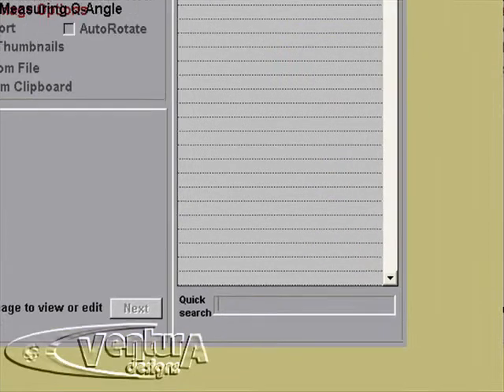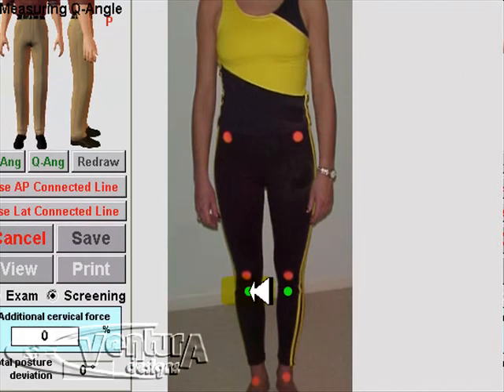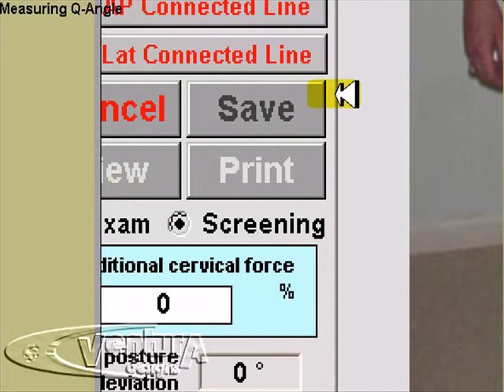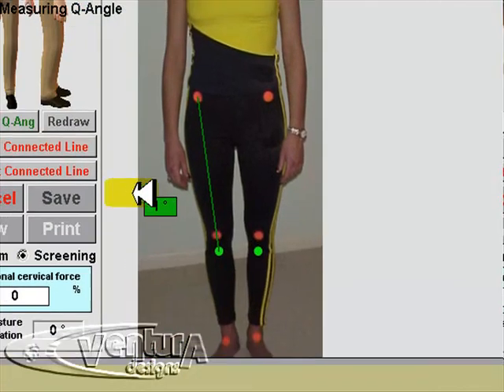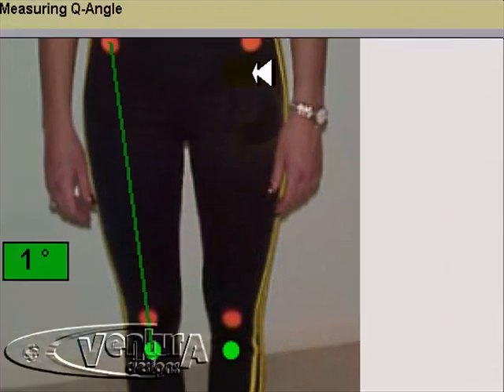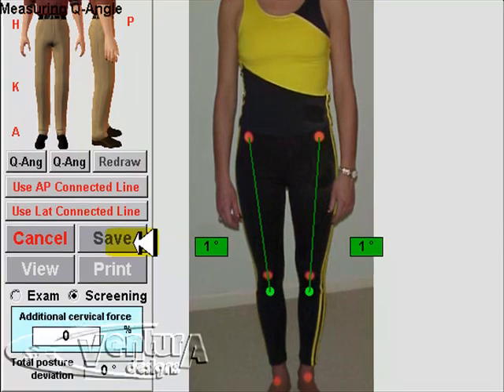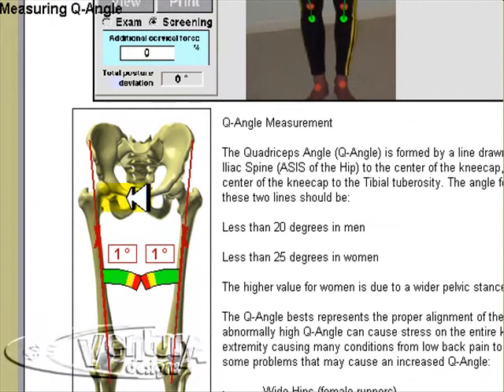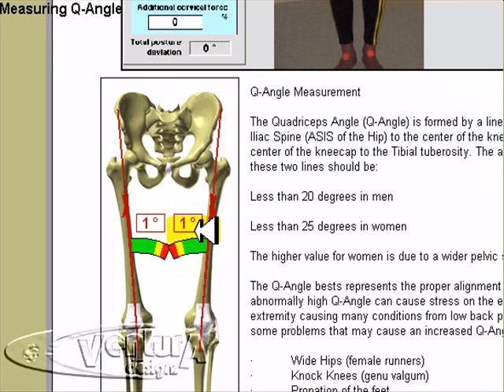Measuring the Q-Angle with Posture Pro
The Q-Angle, or quadriceps angle, can be used to determine the cause of knee injuries and to determine if a foot orthotic is indicated. Only Posture Pro 8 software digitally measures the Q-Angle